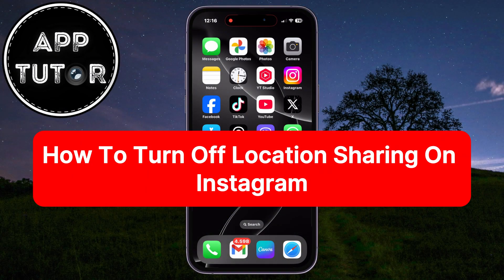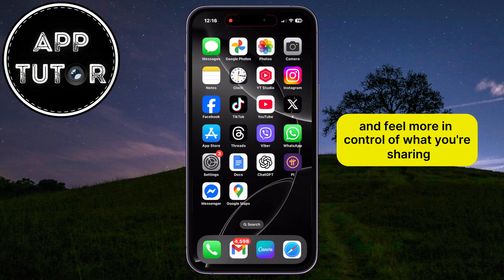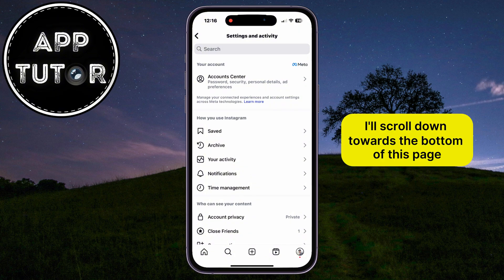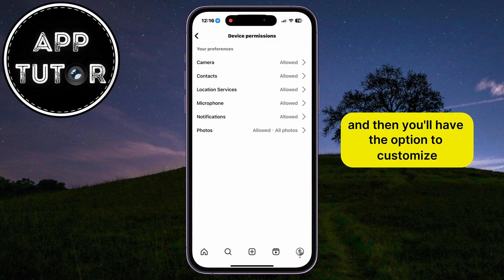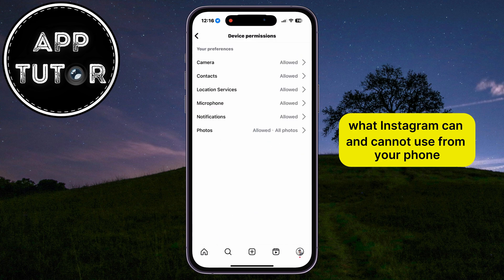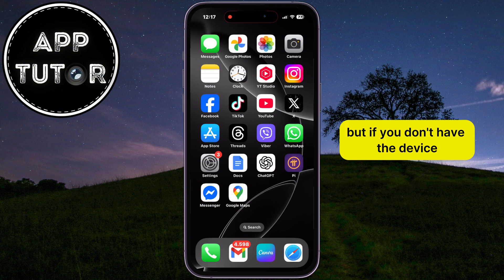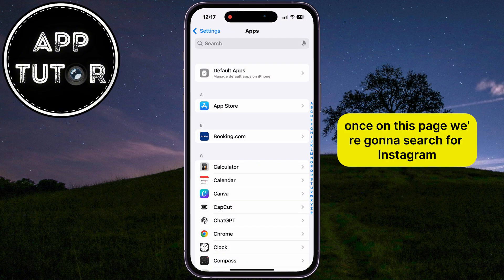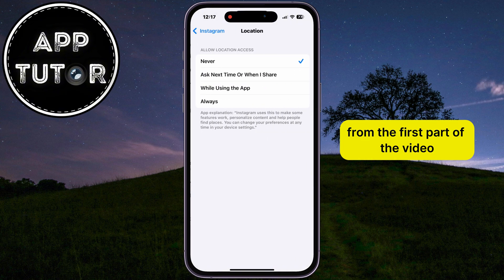How To Turn Off Location Sharing On Instagram 2025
Worried Instagram is tracking your location? You’re not the only one — but the good news is, you can stop it. In this quick and easy tutorial, I’ll walk you through exactly how to turn off location sharing on Instagram for both iPhone and Android.